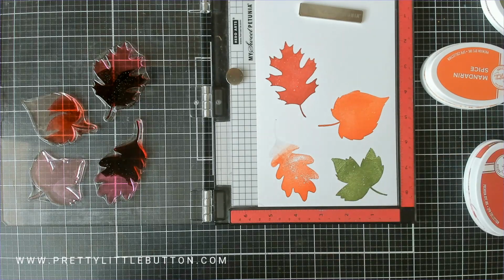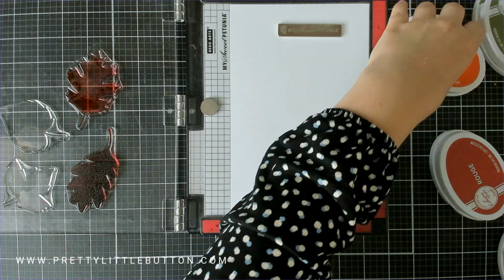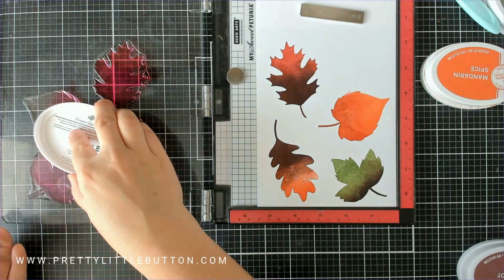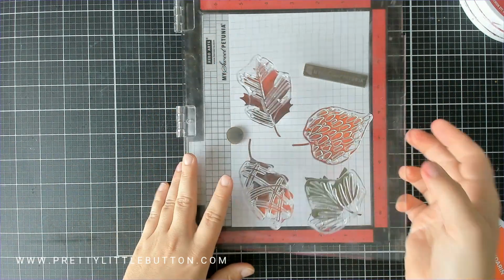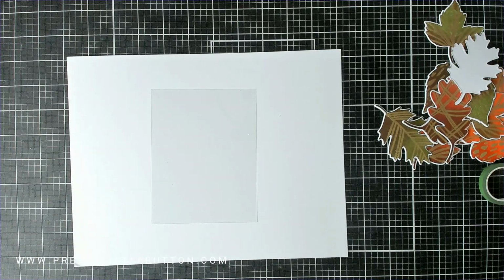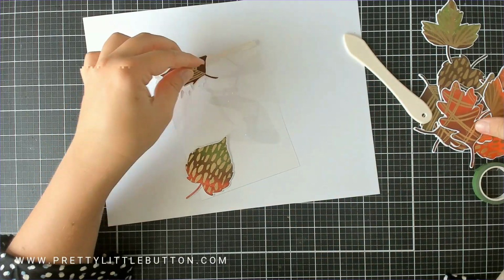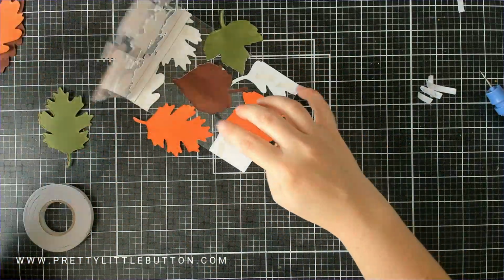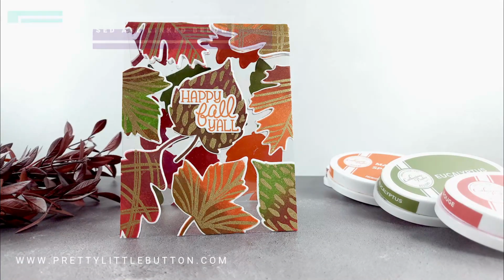How to make a see-through card | Catherine Pooler Painted Leaves stamp & die set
In this card making tutorial, you'll learn how to make a see-through card with stamps and dies featuring the new Catherine Pooler Designs Painted leaves stamp & die set from the Boho Fall collection release.

For  more information and photos, check out the blog post here: LINK

Supplies
Altenew (ALT)
Scrapbook.com (SB)
Craft Stash UK/US (CS UK/US)
Hero Arts (HA)
Picket Fence Studios (PF)
Catherine Pooler Designs (CPD)
Tonic Studios UK/US  (TS UK/US)
Waffle Flower (WF)
WOW! UK/US (WOW UK/US)

• Boho Fall I want it all bundle! - Catherine Pooler Designs -

• WOW! Clear ultra slow drying embossing ink pad -

• Metallic Gold Rich Pale - WOW! Embossing Powder -